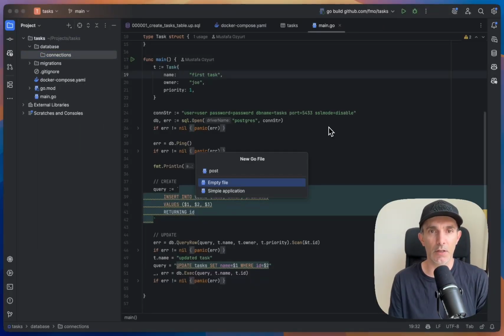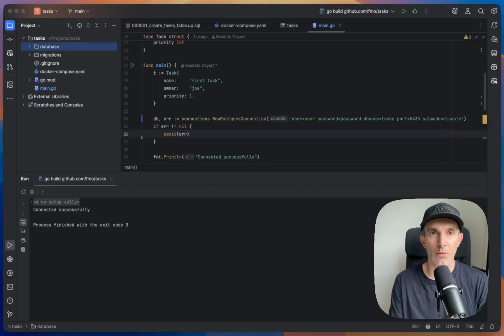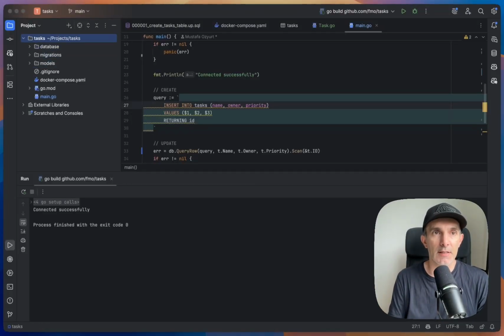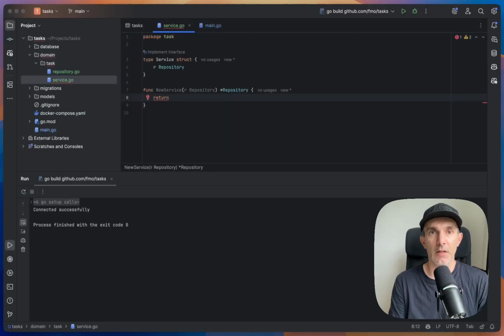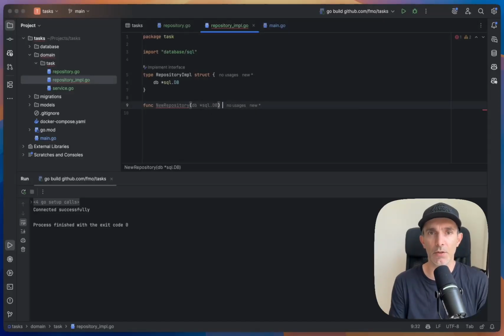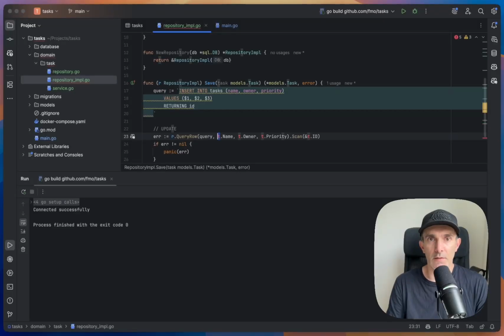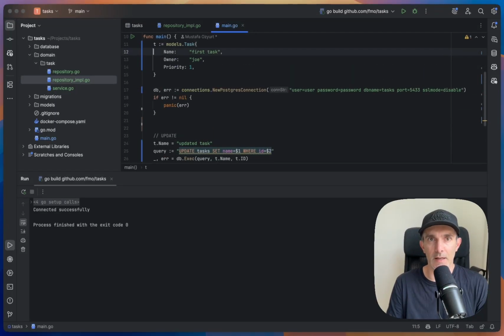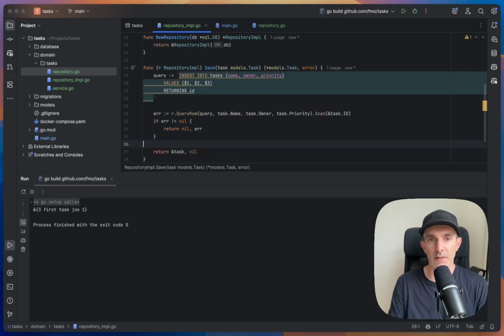[Task Series - 2] GoLang Task Manager Project: Service & Repo Layers Explained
In this video, I refactored the Tasks app to follow a cleaner project structure using service and repository layers inside the domain directory.
The database connection logic is now moved to db/connection, keeping everything modular and easy to maintain.

Feel free to code along, fork the repo, or drop your questions in the comments — let’s learn together!